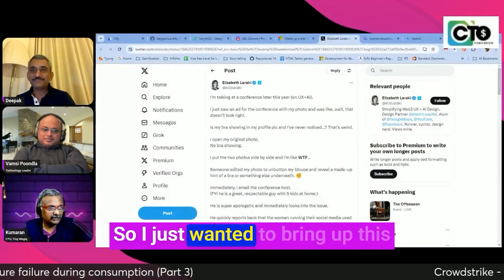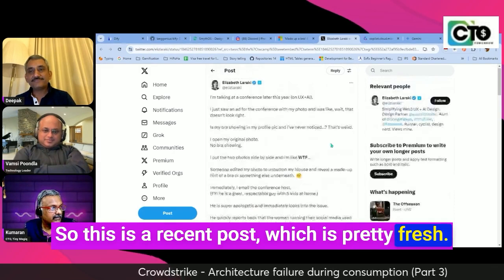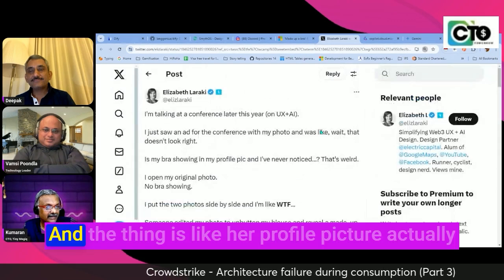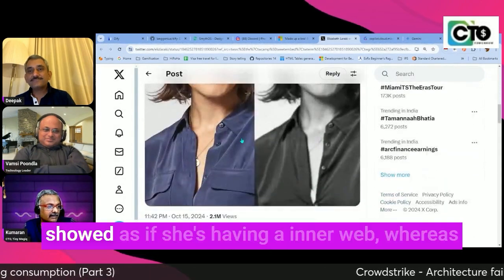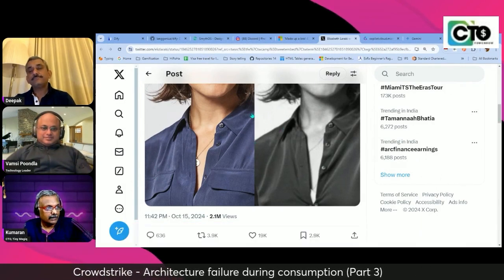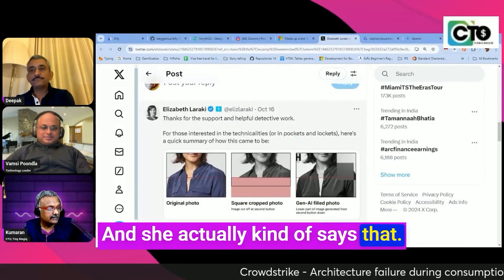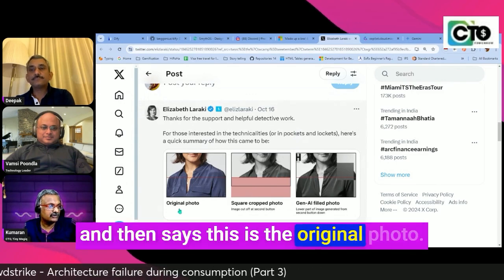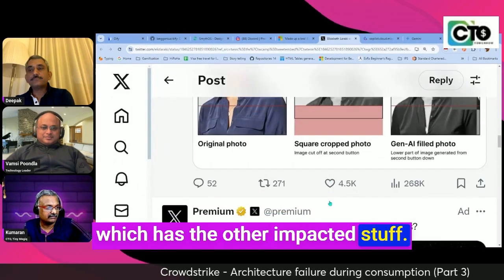CrowdStrike Chronicles Part 3: Who’s Responsible – Nurse, IT, or AI? Part 3🎃 - SA -87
Medicine mix-ups, rogue AI, and sleeping drivers – this conversation tackles accountability in a world where trust can be tricky. Tune in for insights, laughs, and some hard truths about shared responsibility. Don't miss the candle test tip at the end!